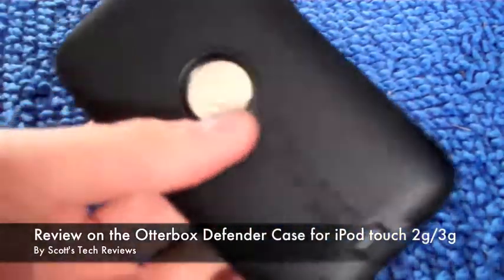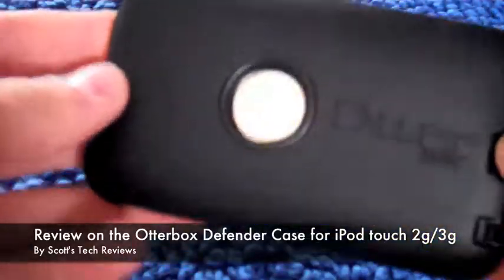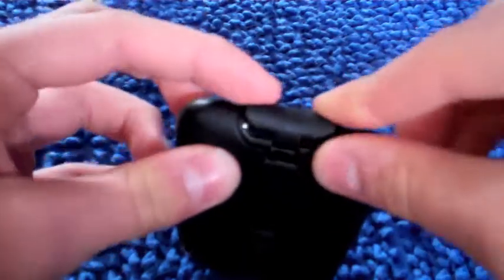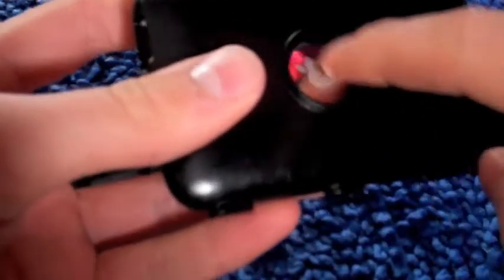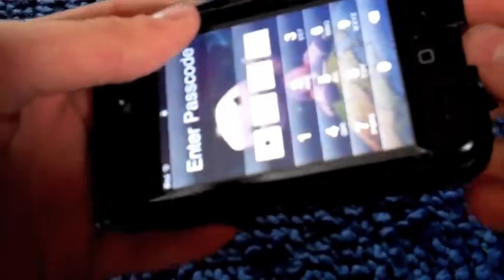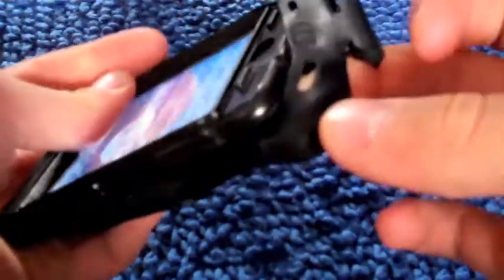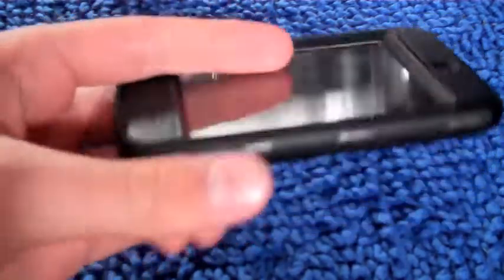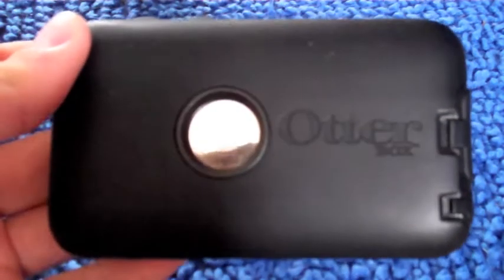Otterbox iPod touch case review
I have had a few cases before this one and they were all about the same price. I liked this one the most because it has lot of protection from drops and scratches. If you are going to pay between $200 and $400 for an iPod you need this case. The only problem I have with this case is it makes the iPod a little thicker. The $30 you pay for this case is nothing compared to how well it works at protecting the iPod. I love this case. If you want me to review any other cases or other products please let me know by leaving me a comment.

Keep your iPod touch® as new as the day it came out of the box. The OtterBox Defender Series for iPod touch 2nd and 3rd Generation is tough as nails, offering protection from drops, scratches, dust and shocks. With this case, you can listen to music, play games and browse without a care in the world.
About our Defender Series: An innovative three layer design protects your device from bumps, drops, scratches and dust while keeping your iPod fresh as new.
Compatibility:
8GB, 16GB and 32GB iPod touch 2nd Generation
32GB and 64GB iPod touch 3rd Generation
Features:
Three layers of protection
Complete touch screen interactivity
Silicone plugs provide coverage for all ports
Environmental Protection:
Case provides added protection against bump, shock, drop and dust intrusion. Case is NOT protective against water.